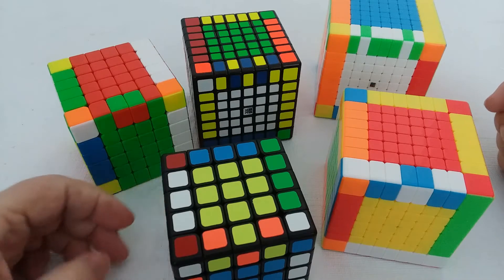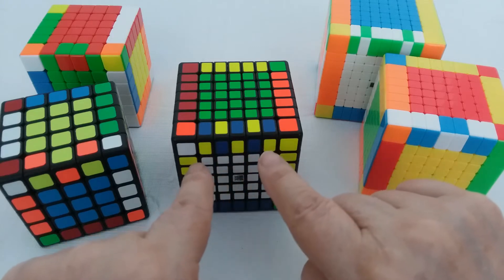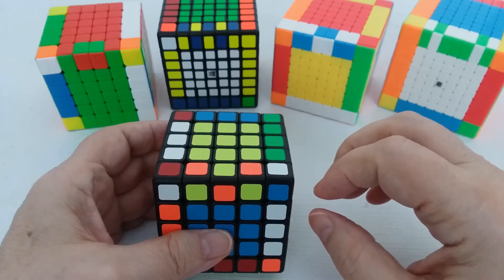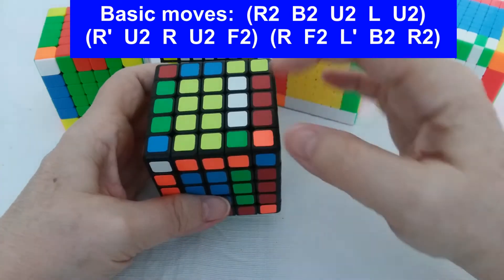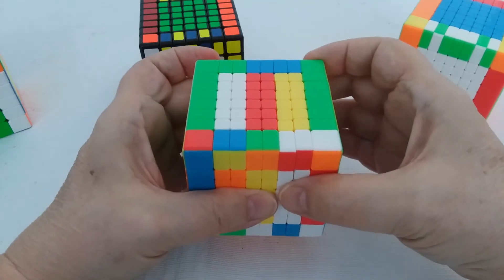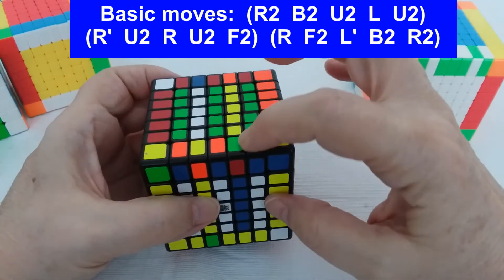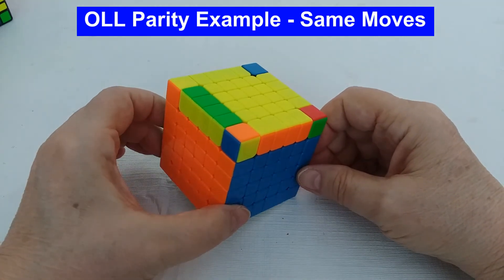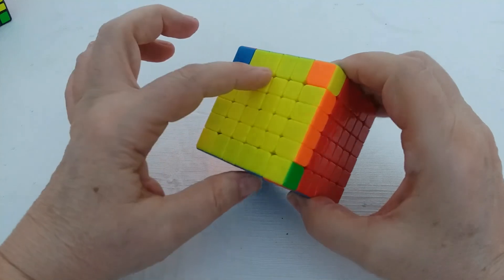Rubik's Cube -- Last-Edge and OLL Parity on Big Cubes (4x4x4 and bigger)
When solving bigger Rubik's cubes (e.g., from the 4x4x4 through the 9x9x9 and larger) using the reduction method, there is often a parity situation encountered for the Last Edge and/or during 2-Look OLL.  In these cases, some pieces are positioned seemingly correctly, but need to be flipped so their sticker colors change places. The 15-move algorithm I use can be adapted for any situation on any of these cubes and is easy to learn in three chunks of five moves each.  Depending on the size of the cube and the exact situation of which pieces are flipped, the R and L turns may include more than one slice, but the basic moves are the same.  I think of them with a little story as shown.  The basic moves are:  (R2  B2  U2  L  U2)  (R'  U2  R  U2  F2)  (R  F2  L'  B2  R2).  The important thing is just to concentrate on which rows need flipped and are mirrored right/left, and move those, which means sometimes an Rw, a 3Rw, just a 3R (not wide), etc.  Hopefully the video makes it all clearer, but the nice thing is that these steps can be used in numerous situations.

Timestamps:
Last-edge parity:
     5x5x5:  explanation  1:14    moves 5:42
     6x6x6:  7:28
     8x8x8:  9:05
     7x7x7:  explanation 10:01    moves 11:05
     9x9x9:  12:19
OLL parity (shown on 6x6x6):
     explanation 13:55    moves 15:39

These videos were done for my own benefit mostly, but if they help others as well, great.